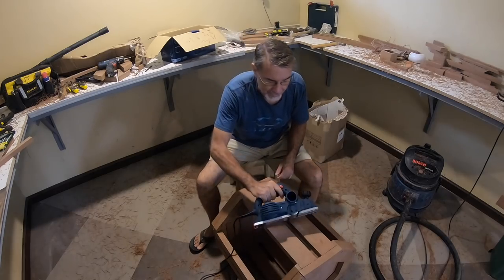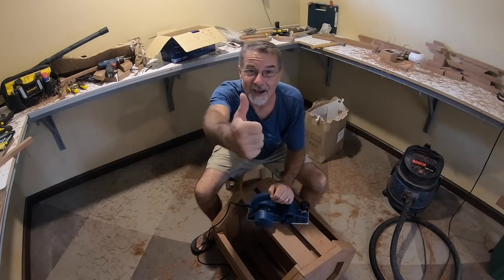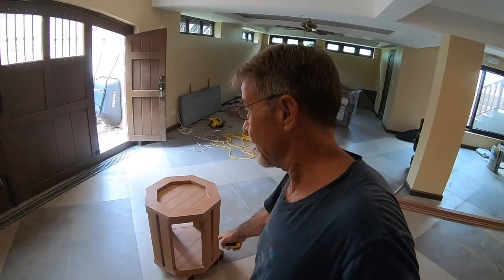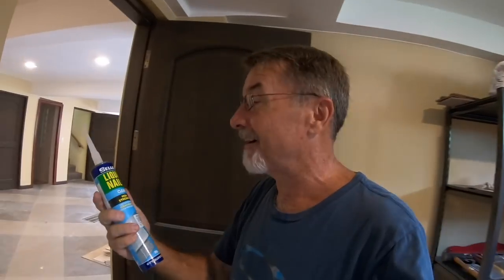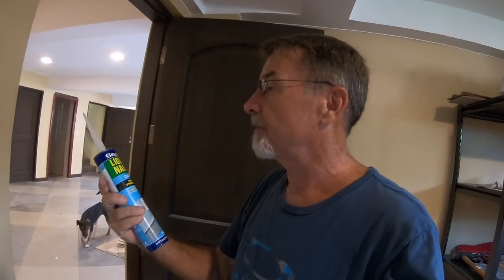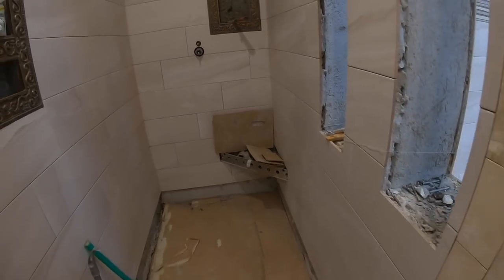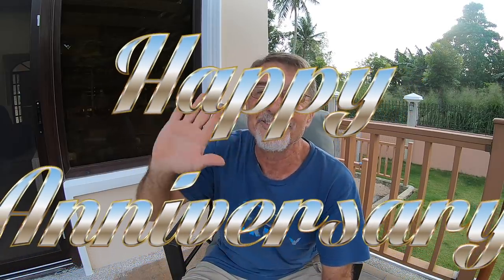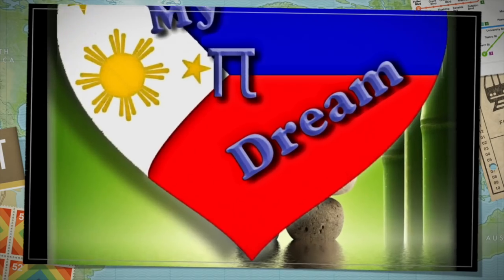VILLA FELIZ - EPISODE 394: ONE MORE TILE DAY? (House Building in the Philippines)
Philippines & US.  Today the workers get very close to finishing up the tiles in the second floor CR/Bath.  I make the decision on how to finish the top of the patio umbrella table I've been tinkering with the last few days.